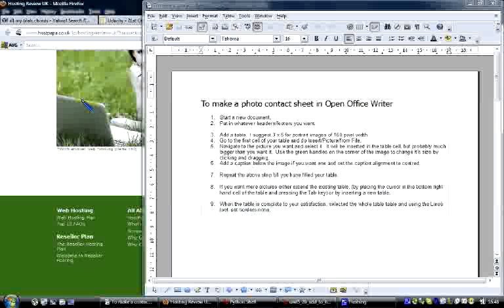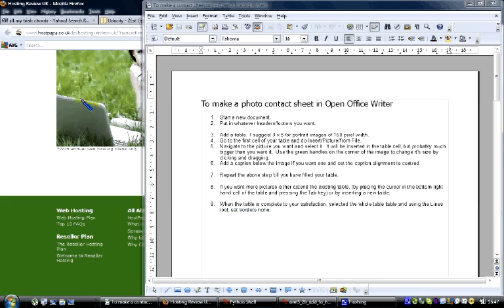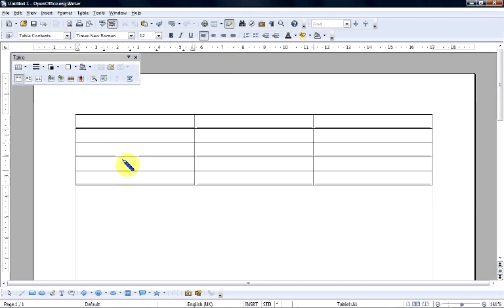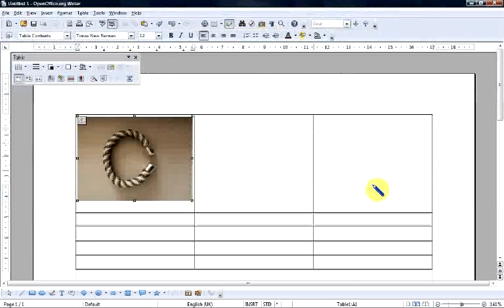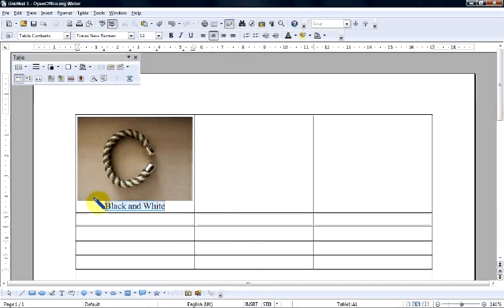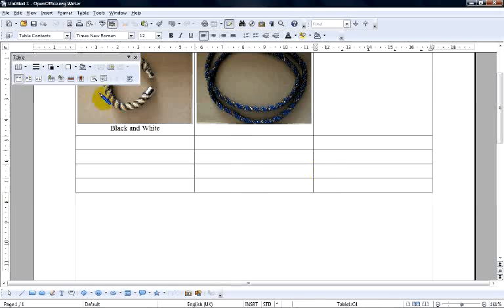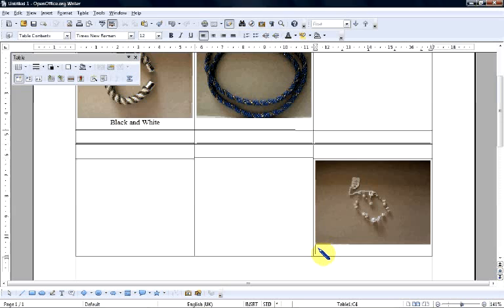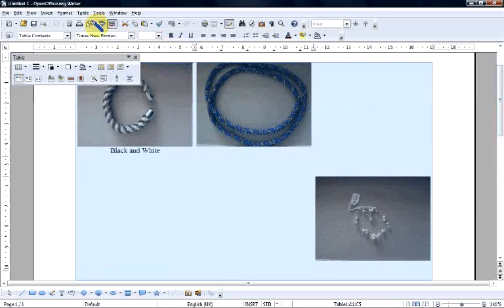How to make a Photo Contact Sheet in Open Office Writer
How to make a photo contact sheet using Open Office Writer